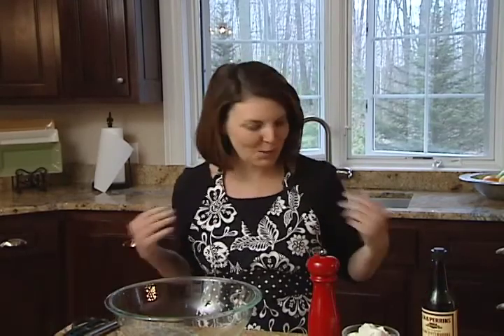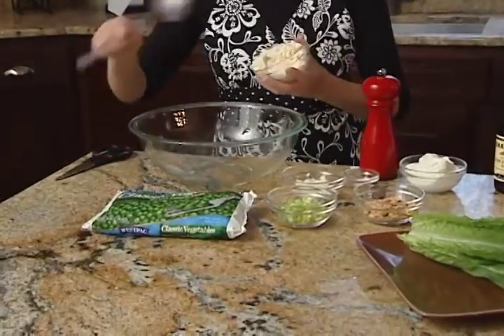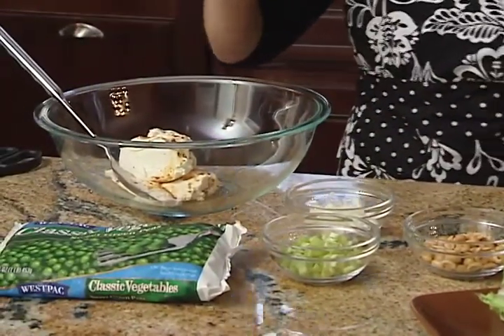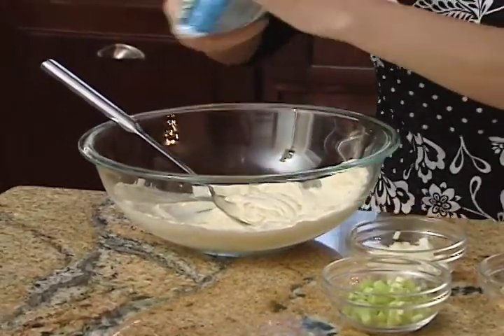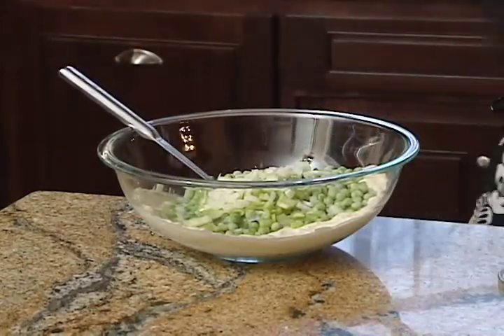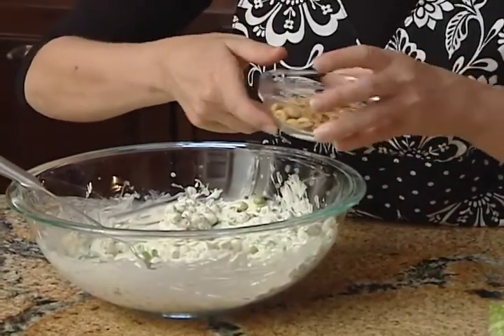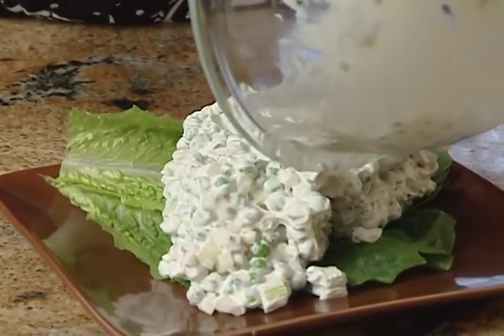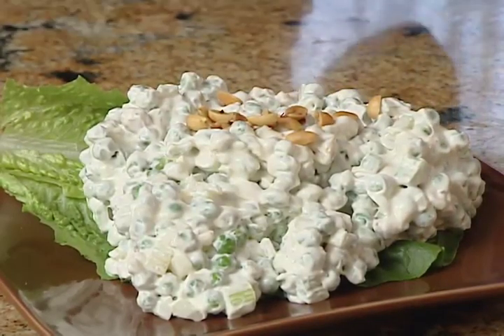The Cooking Mom's Peas and Peanuts Salad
See this and other delicious recipes at The Cooking Mom's